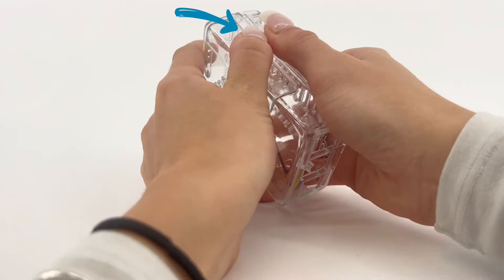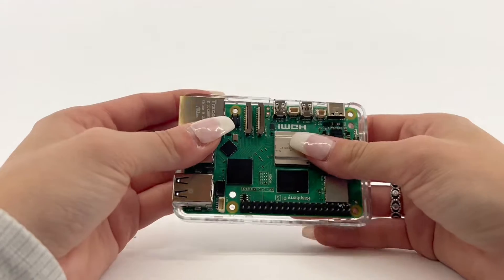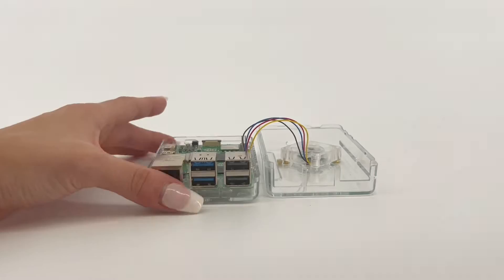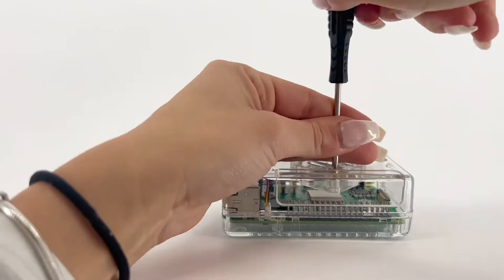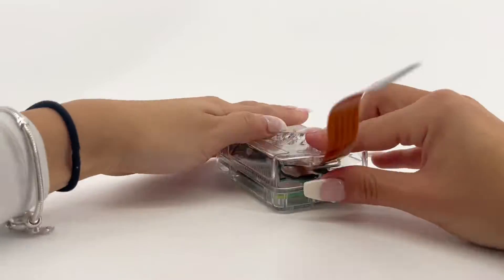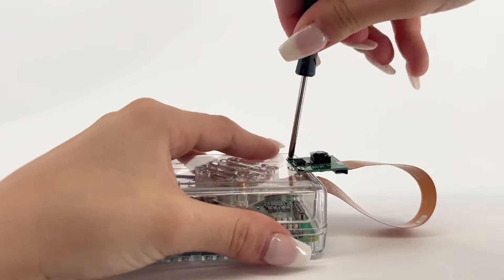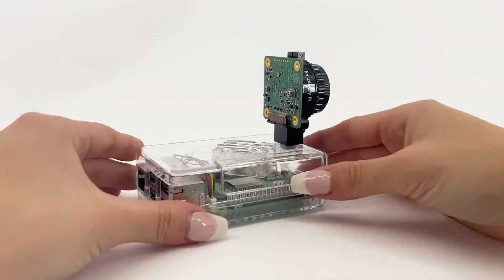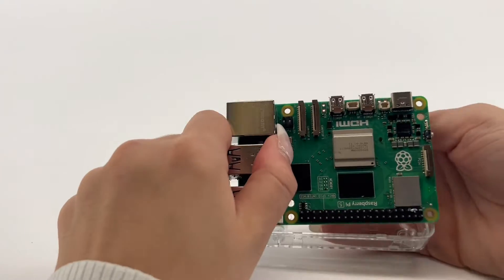Vilros Clear Transparent ABS Case for Raspberry Pi 5 Installation Guide Video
🔧 Looking to protect and showcase your Raspberry Pi 5? Check out the Vilros Clear Transparent ABS Case with an LED Fan! 🌟

In this step-by-step installation video, we'll walk you through how to assemble and set up this sleek and durable case for your Raspberry Pi 5. Our easy-to-follow instructions will ensure a hassle-free installation process, even if you're a beginner.

👉 Key Features:
✅ Crystal-clear transparent design to showcase your Raspberry Pi 5.
✅ Built-in LED fan for effective cooling and aesthetics.
✅ Precision-cut ports for easy access to all Raspberry Pi 5 connectors.
✅ Made from high-quality ABS material for maximum protection.

Whether you're a tech enthusiast, a DIYer, or just someone who wants to keep their Raspberry Pi 5 safe and stylish, this video is for you!

Get your Vilros Clear Transparent ABS Case for Raspberry Pi 5 today and elevate your Raspberry Pi experience. Click the link below to purchase and start building!

🛒 Buy the Vilros Clear Transparent ABS Case for Raspberry Pi 5